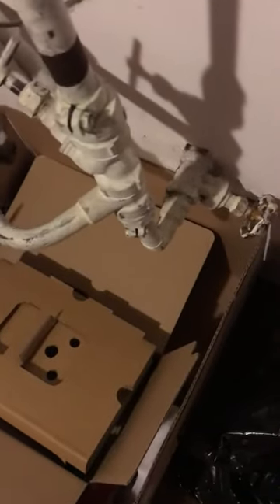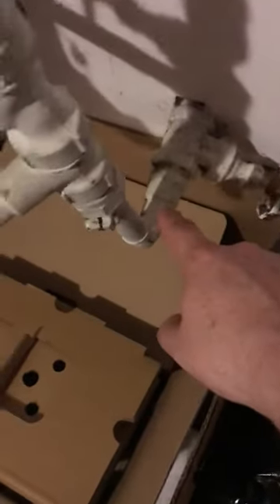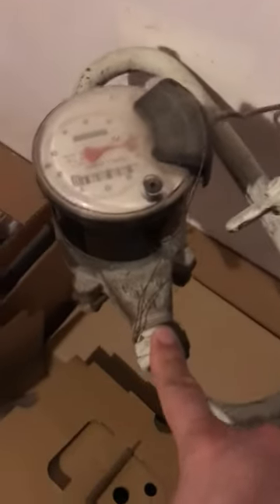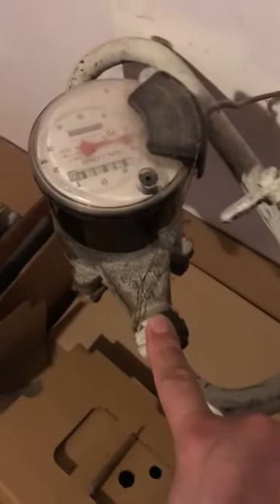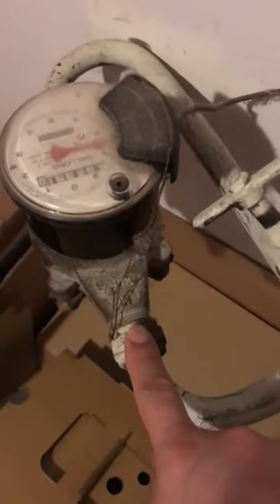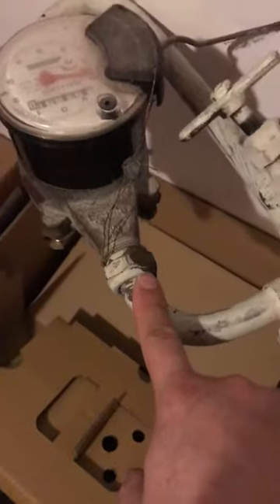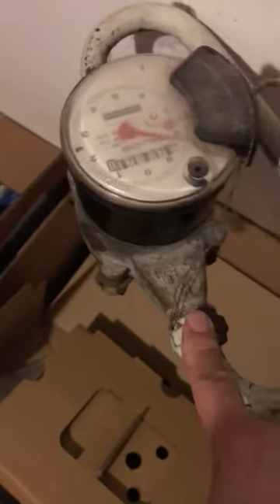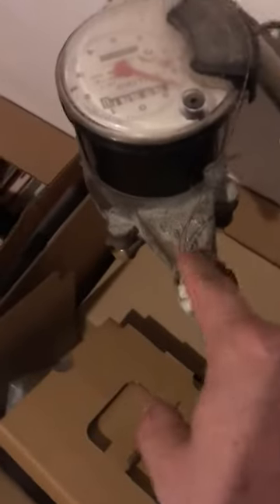Earth ground by water meter